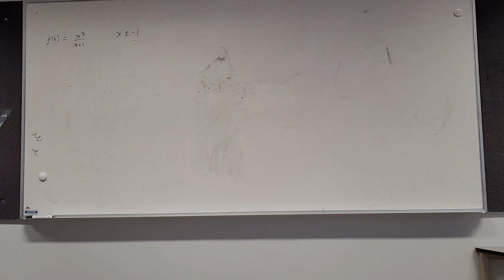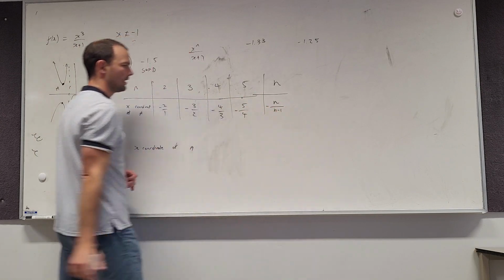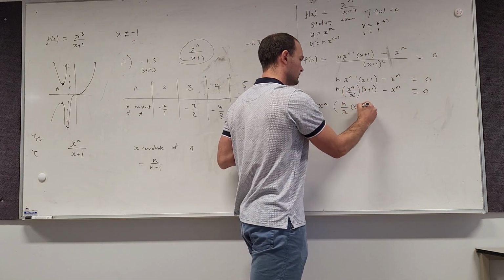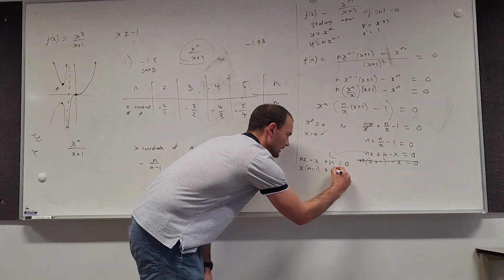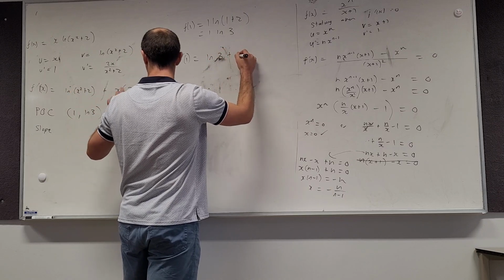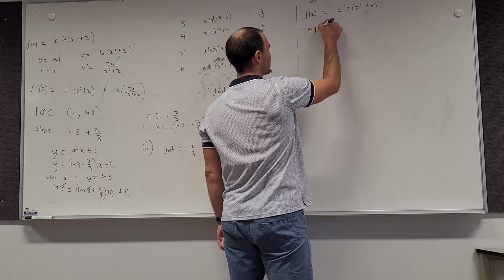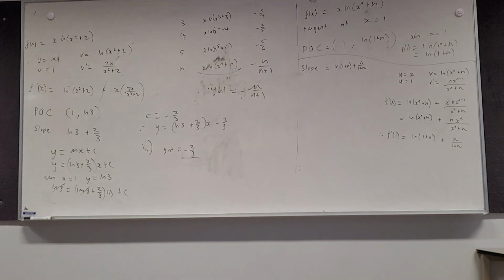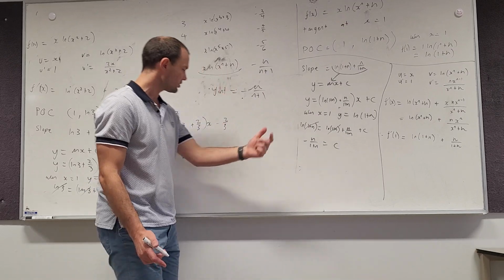Conjecture tute 2